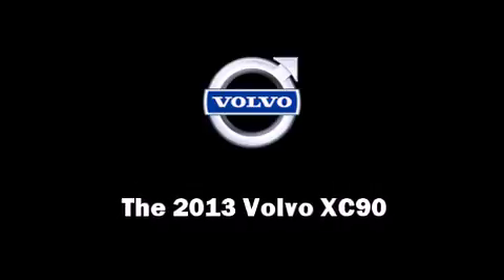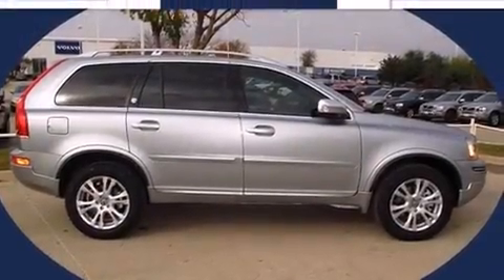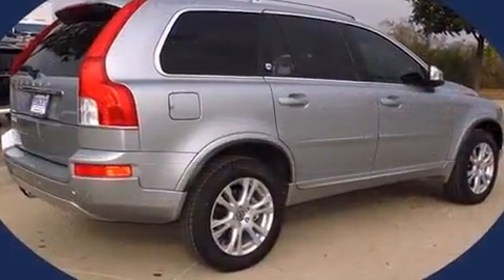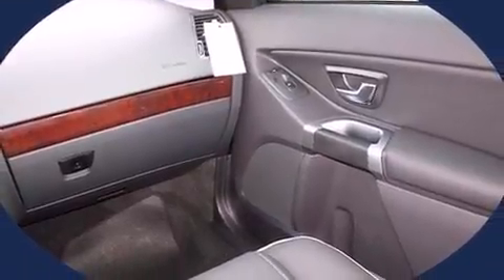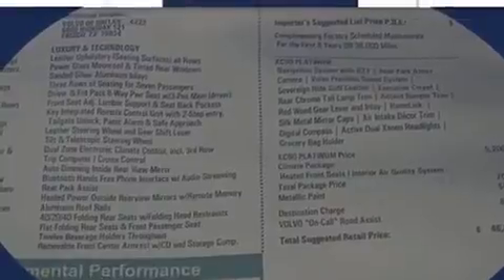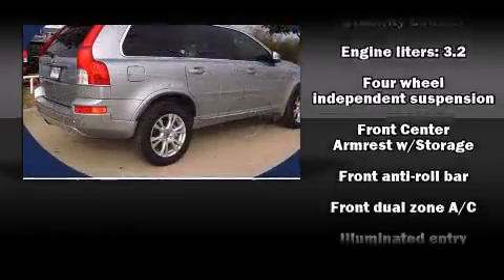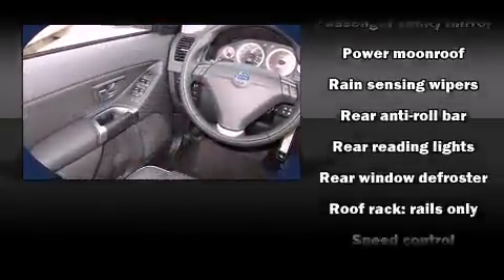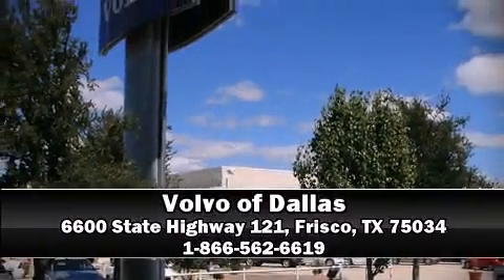2013 Volvo XC90 3.2 in Frisco, TX 75034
You're going to love the 2013 Volvo XC90. It features a front-wheel-drive platform, an automatic transmission, and a 3.2 liter 6 cylinder engine. Top features include front bucket seats, front and rear reading lights, a leather steering wheel, an automatic dimming rear-view mirror, power front seats, air conditioning, rain sensing wipers, and the power moon roof opens up the cabin to the natural environment. Everything is where it ought to be, from the dashboard controls to the door locks and window controls. Premium sound drives 8 speakers, providing you and your passengers a sensational audio experience. Volvo also prioritized safety and security by including: dual front impact airbags, head curtain airbags, integrated rear child seats, traction control, brake assist, anti-whiplash front head restraints, a security system, and 4 wheel disc brakes with ABS. For added security, dynamic Stability Control supplements the drivetrain. We know that you have high expectations, and we enjoy the challenge of meeting and exceeding them! Stop by our dealership or give us a call for more information.